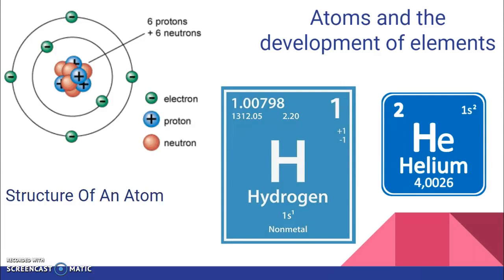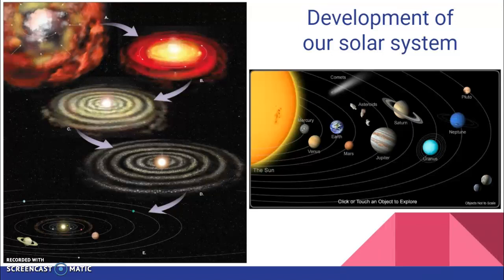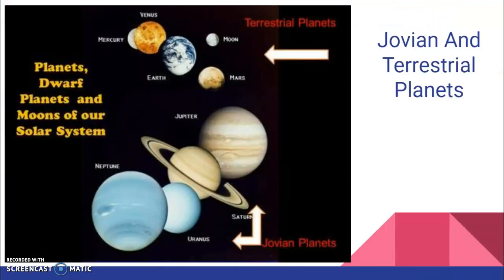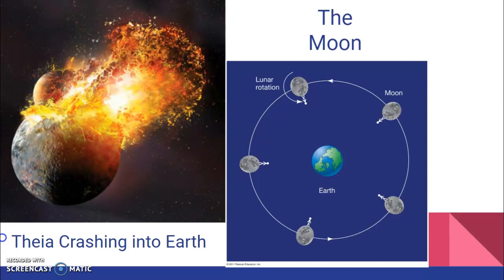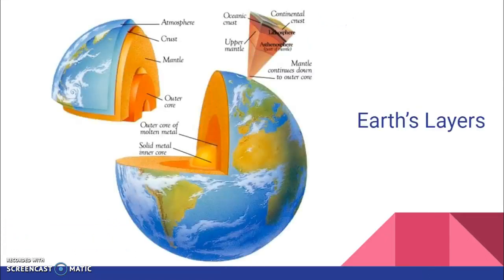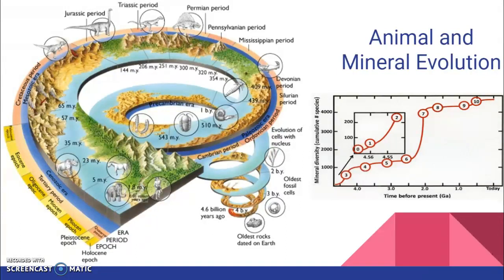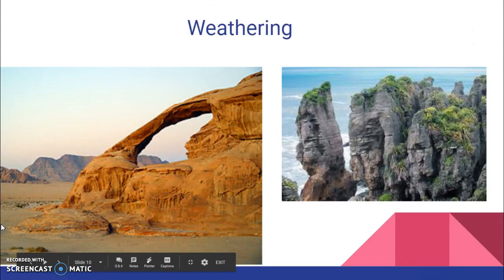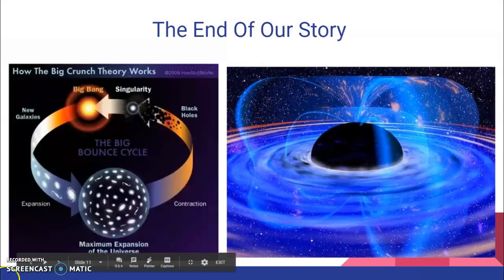Our big story Take 1